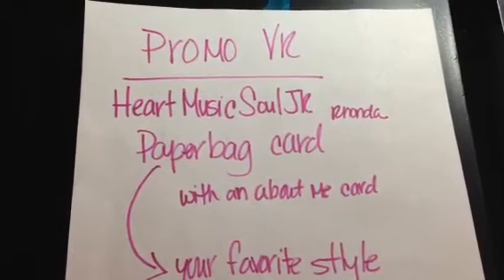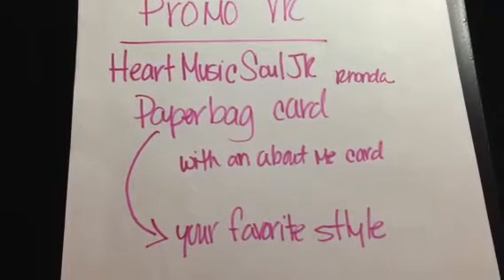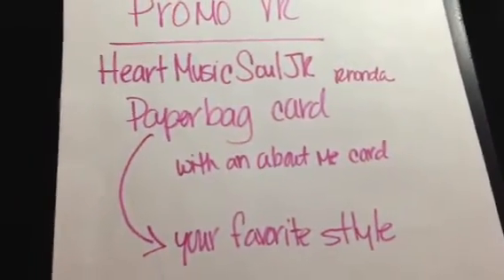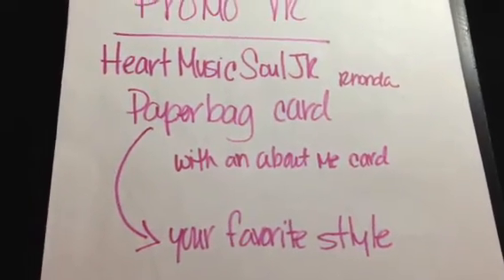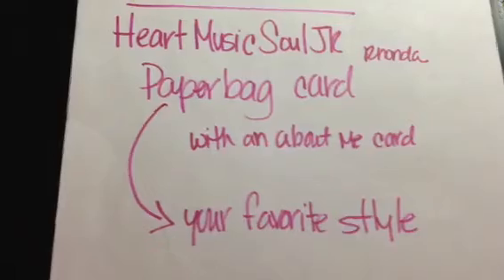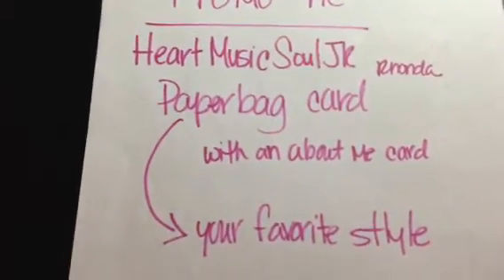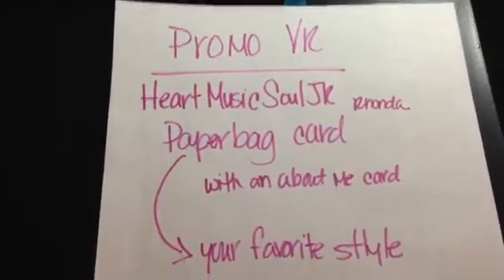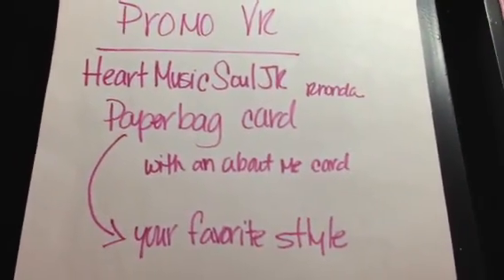VR HeartmusicsoulJR giveaway & challenge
Head over to her channel give her some YT love she is fairly new like me!
Tell her I sent you over
Hugs!